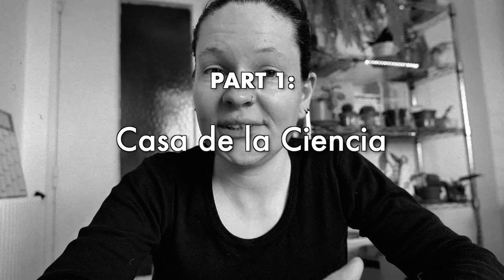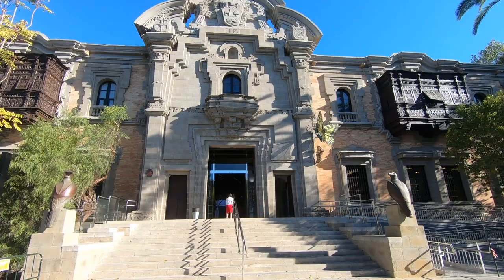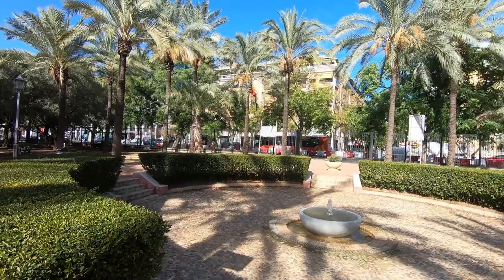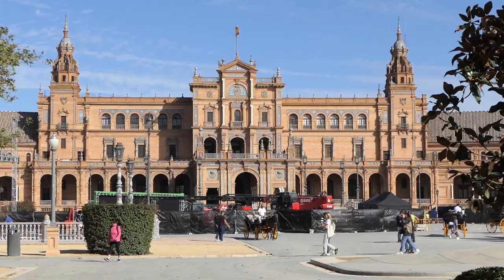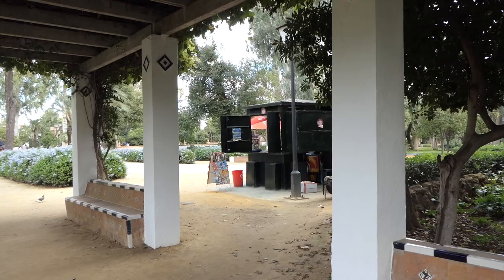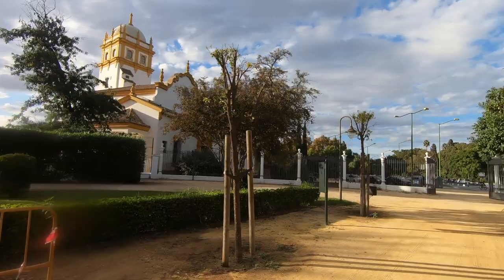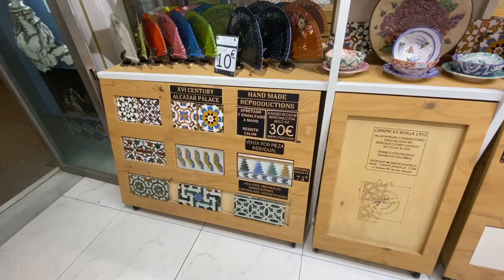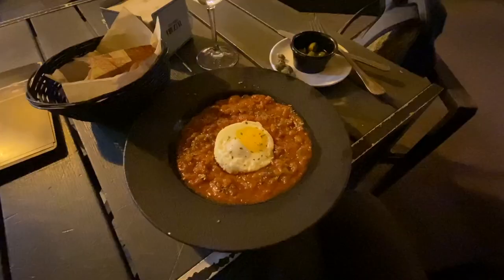35mm & 120mm Film Photography in Spain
DAY 7 : Visiting the Casa de la Ciencia (Museum of Science), having lunch in gardens, and then relaxing and having a mojito in the beautiful Parque de Maria Luisa. And dining outside.

I hope you enjoyed that video!

I film and take photos with :
- Panasonic Lumix fz2000 (bridge camera)
- Panasonic Lumix tz80 (compact camera)
- iPhone 11
- GoPro Hero 7 Black
- Nikon F55 + Kodak Colorplus 200
- Bilora Bella 66 + Kodak Portra 160

✖︎ PLEASE READ before leaving thumbs down or mean comments... ✖︎
► For the videos where I speak English: I am French, not English, it's my second language. Please don't be a b .
► For the videos where I have put my own music: I'm not a pro, I just like to noodle around with my instruments. Don't be a b .
►  I am not a news / review / tutorial channel... This is just my personnal channel, my own small space on the internet. These videos are like diaries for me. I do not owe anyone to share one kind of content or another.
You clicked on my video and you don't like it?
You want to tell me how I should be doing my videos ?
Then please go and make your own videos. I will even be happy to watch them if you want to share them with me.
But please don't be mean, rude, and don't leave thumbs down: as a creator, negativity is really discouraging.